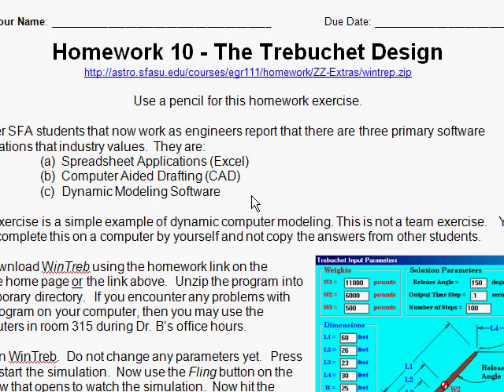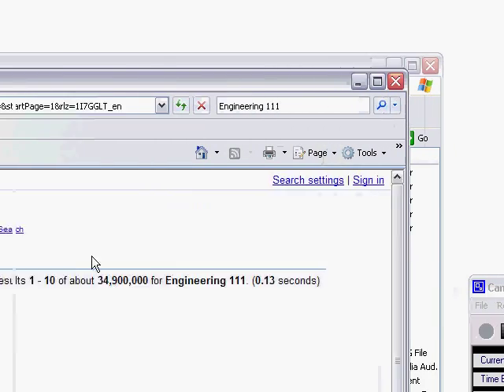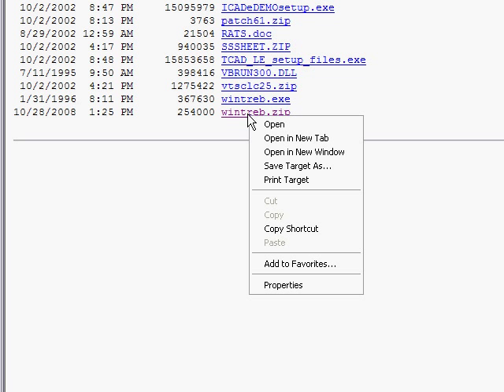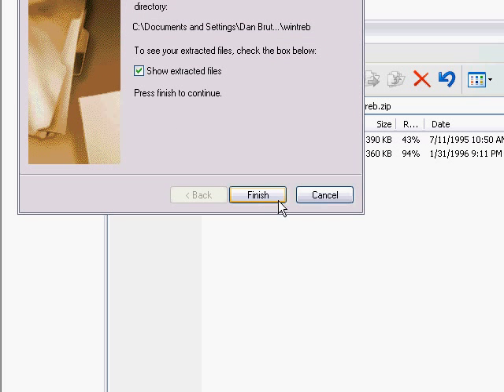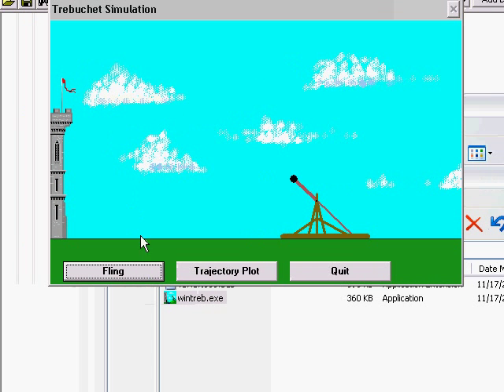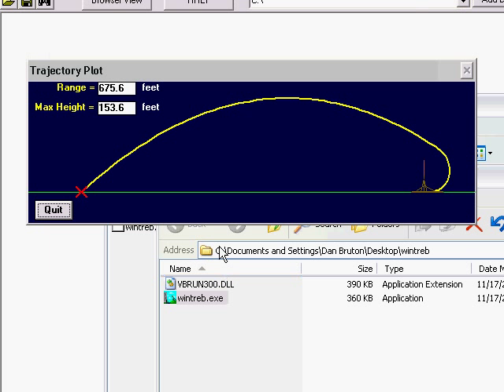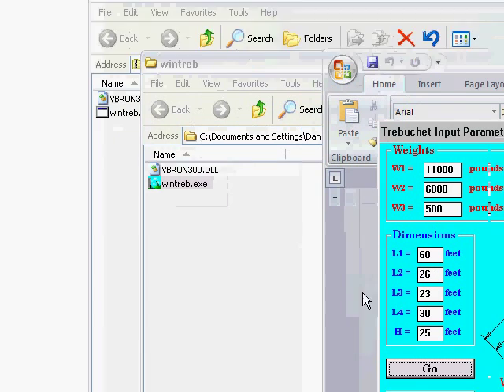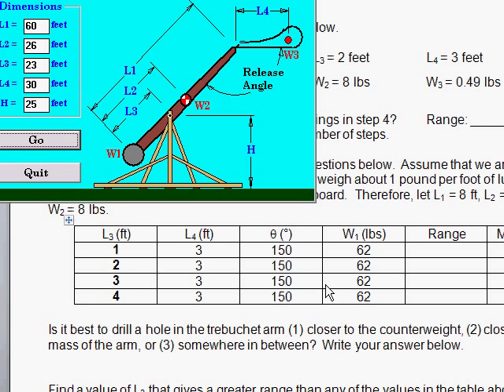How to run WinTreb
How to run WinTreb - Trebuchet Modeling Application
Engineering 111